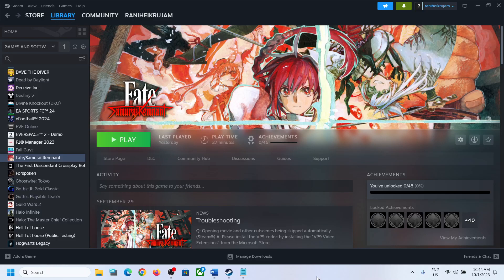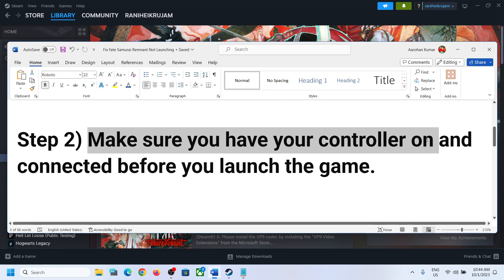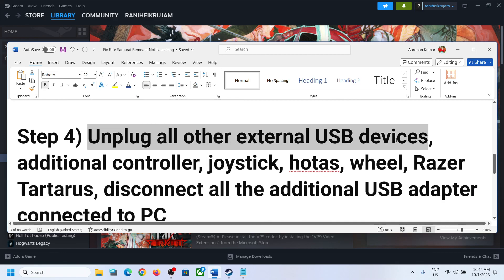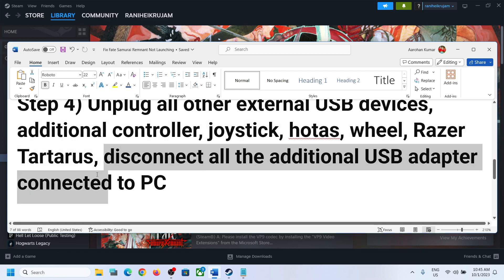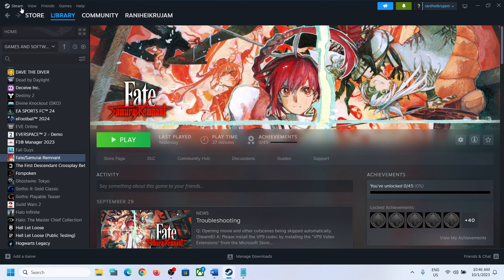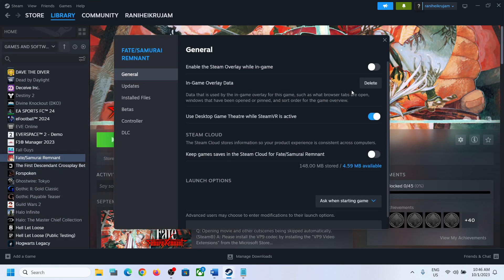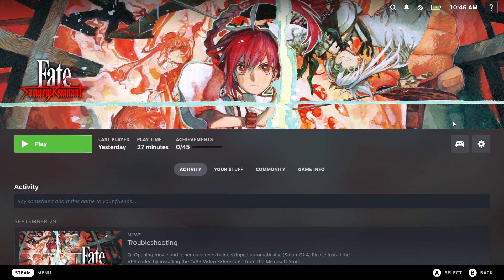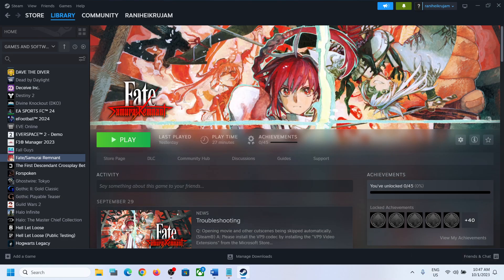Fate Samurai Remnant: Fix Controller/Gamepad Not Working On PC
Fate Samurai Remnant: Fix Xbox/PlayStation Controller Stopped Working,Fix Xbox One/PS5 Controller Not Working in Fate Samurai Remnant game
Step 1) Restart the game, it should recognize the controller
Step 2) Make sure you have your controller on and connected before you launch the game.
Step 4) Unplug all other external USB devices, additional controller, joystick, hotas, wheel, Razer Tartarus, disconnect all the additional USB adapter connected to PC